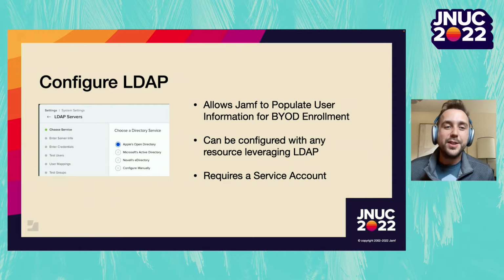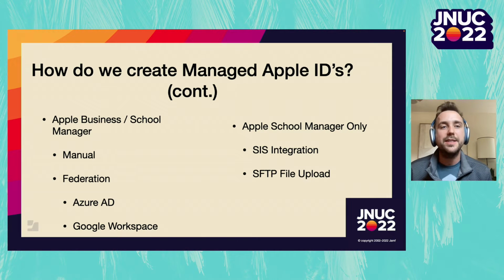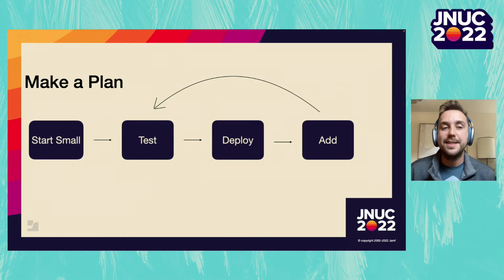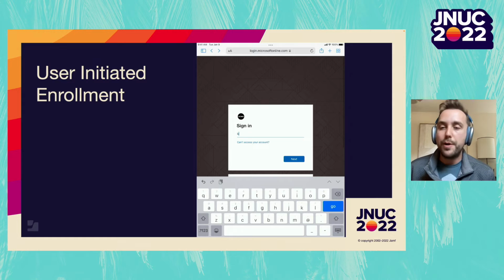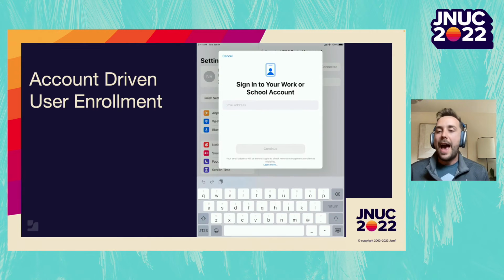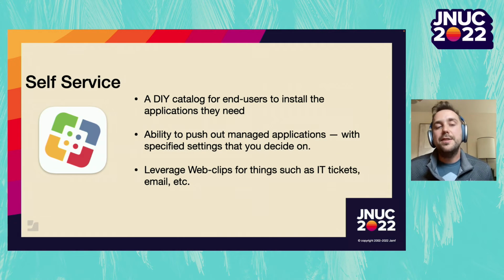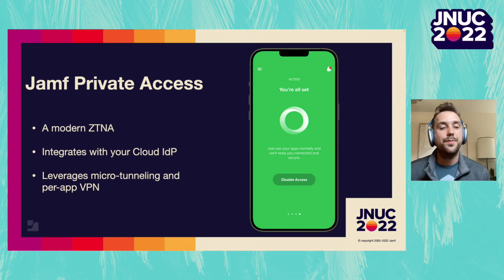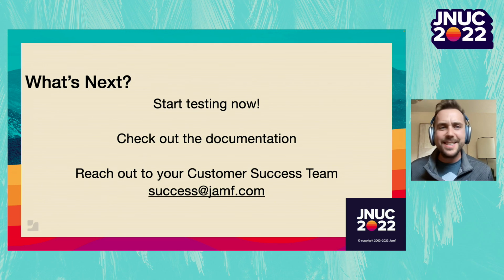BYOD: Empowering Employee's Personal Device \ JNUC 2022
As we have entered a world of remote work we are seeing a trend of employees wanting the ability to access company resources such as email, documents, and other sensitive information on their personal device. Without a proper plan in place companies risk their information being seen in the wrong places. Apple recently introduced new features to the BYOD experience - including better visibility for employees to know what is being managed. This session goes over the best practices for building, deploying, and maintaining BYOD in the workplace.